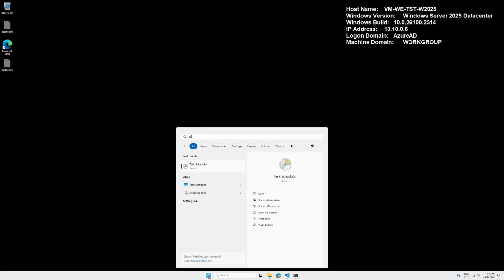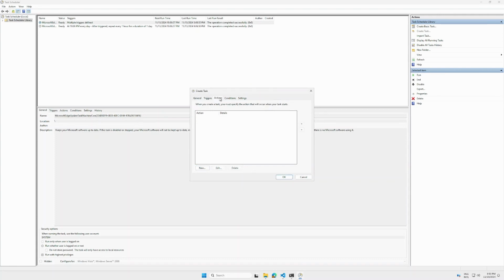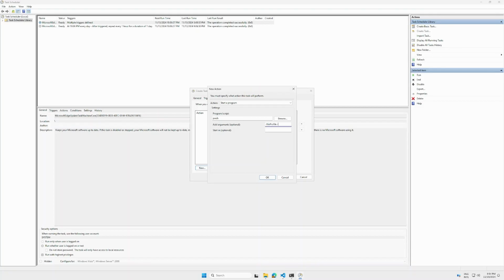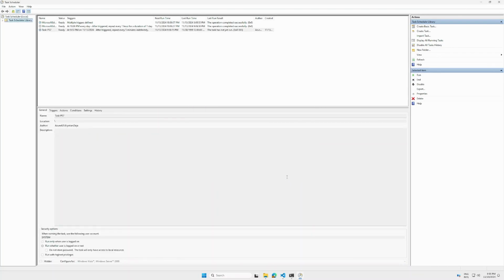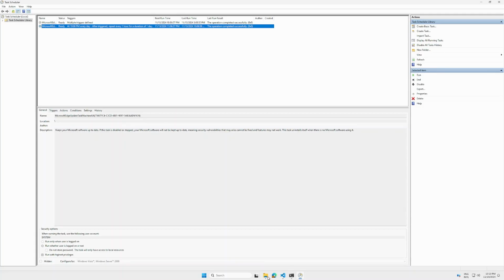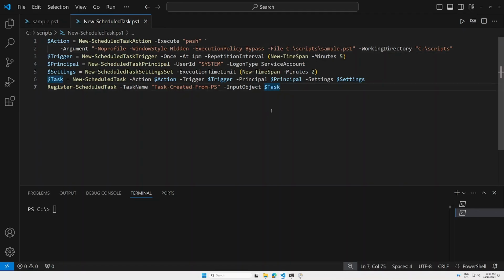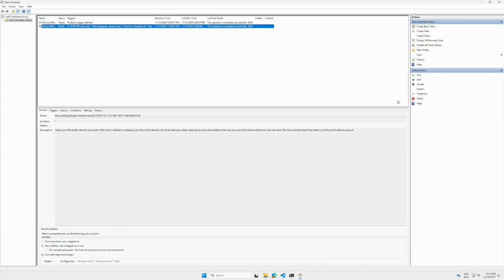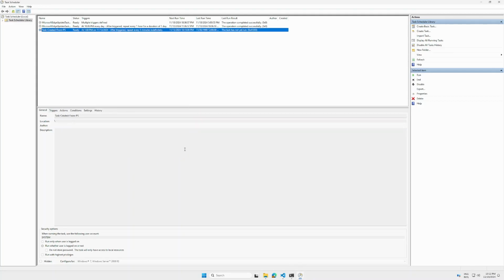Schedule PowerShell 7 Script in Windows Task Scheduler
Welcome to our tutorial on scheduling PowerShell 7 tasks using Windows Task Scheduler, presented by Krystian Zieja. In this video, we will demonstrate how to set up scheduled tasks on Windows Server 2025, applicable to all modern Windows Server and Client systems.
What You’ll Learn:
1. Graphical User Interface (GUI) Method:
o Open Task Scheduler as an administrator.
o Create a new scheduled task to run as Local System.
o Define a trigger to run a script every 5 minutes.
o Set up the action to execute a PowerShell 7 script with specific arguments.
o Verify the task execution and review task properties.
2. PowerShell Script Method:
o Define an action using New-ScheduledTaskAction.
o Configure a trigger with New-ScheduledTaskTrigger.
o Set the security principal with New-ScheduledTaskPrincipal.
o Modify task properties using New-ScheduledTaskSettingSet.
o Create and register the task with New-ScheduledTask and Register-ScheduledTask.
o Run the script with administrative privileges and verify the task.
Why Watch?
• Learn to automate task creation using PowerShell, ideal for deployment via Intune.
• Understand both GUI and script-based methods for flexibility and efficiency.
• Access sample PowerShell scripts linked in the description.